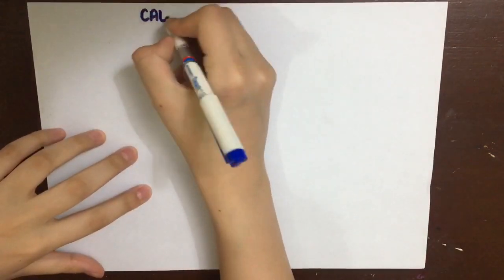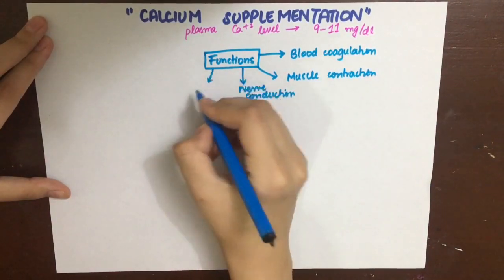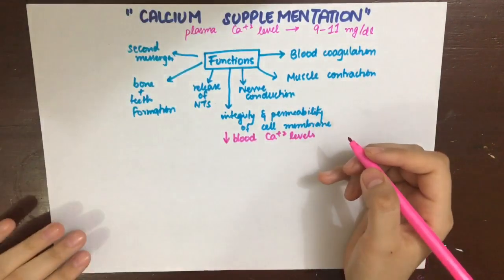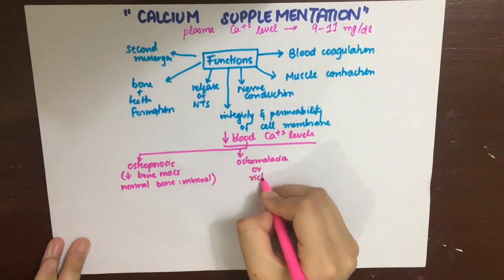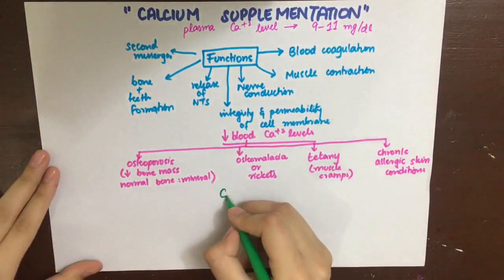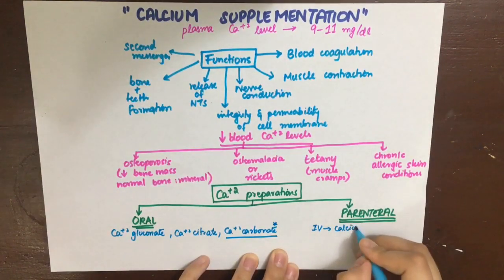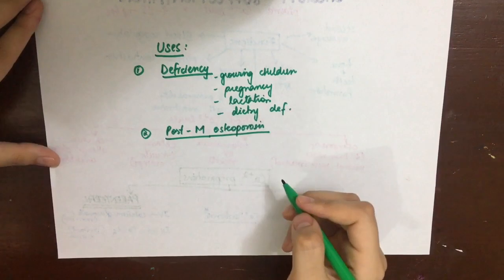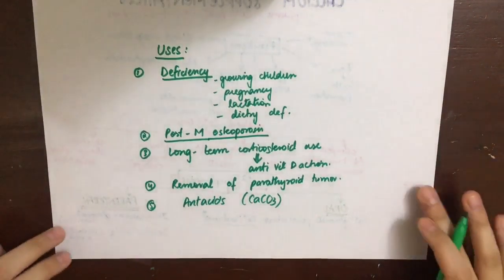Pharmacology- Calcium supplementation MADE EASY!